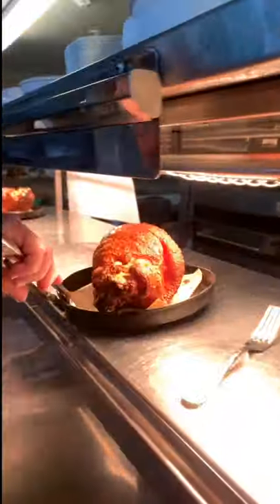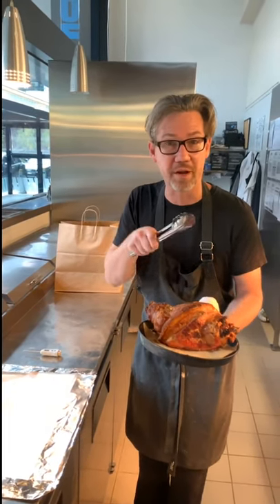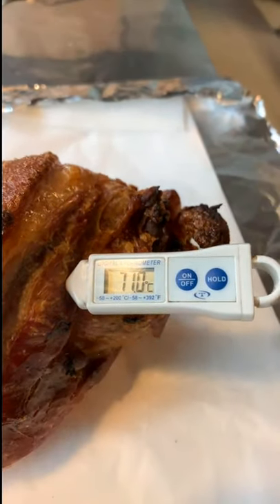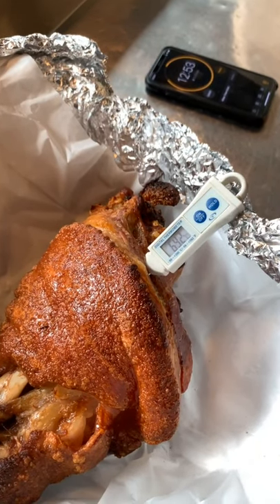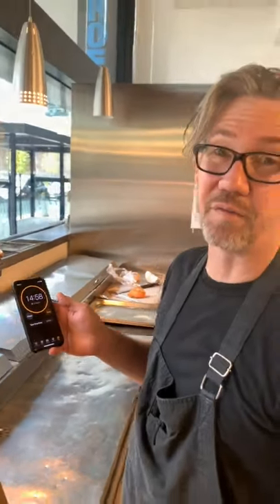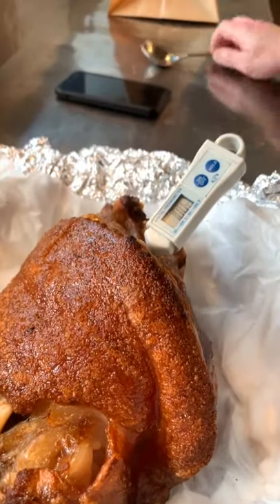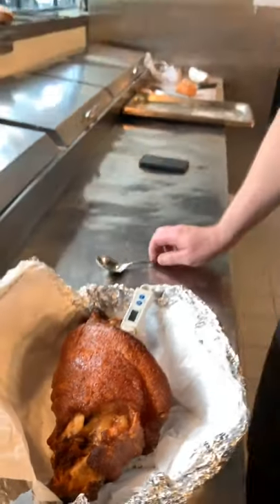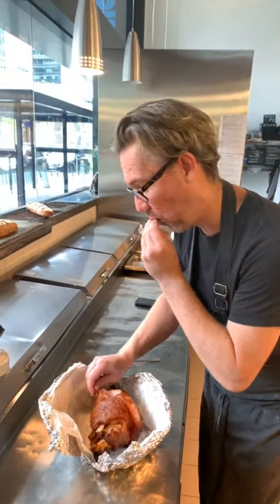Our Pork Knuckle Travel Test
See how well our pork knuckle travels! The ultimate delivery dish. Our pork knuckle is great to share with your imaginary friends during lockdown. And even better to impress your work colleagues during your next video conference!